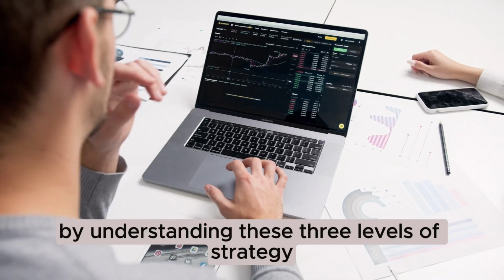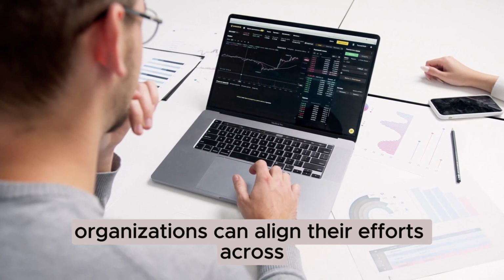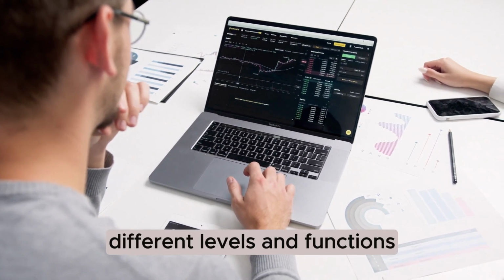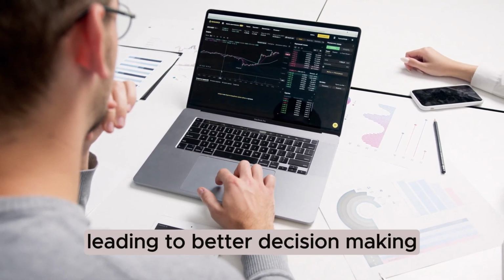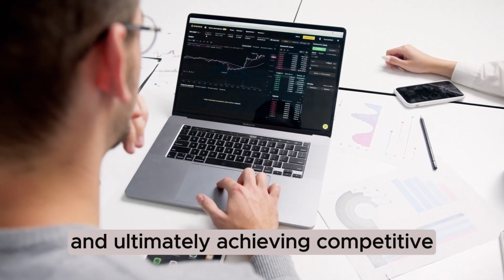LEVELS OF STRATEGY | Education & Exploration | Using Ai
Welcome to Education & Exploration! In this ultimate instructional video, we will delve into the fascinating topic of "Levels of Strategy." Understanding the different levels of strategy is crucial for anyone interested in business management, entrepreneurship, or strategic planning.

In this video, we will explore the three main levels of strategy: corporate strategy, business unit strategy, and functional strategy. You will learn how these levels interact and contribute to an organization's overall success.